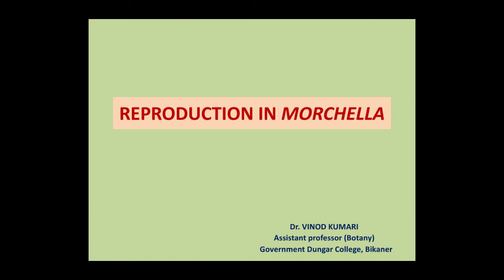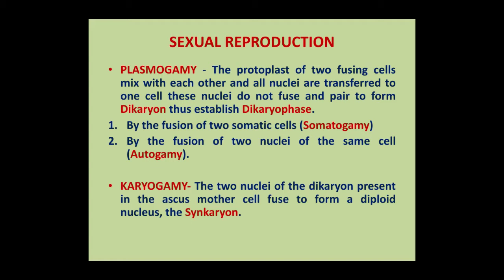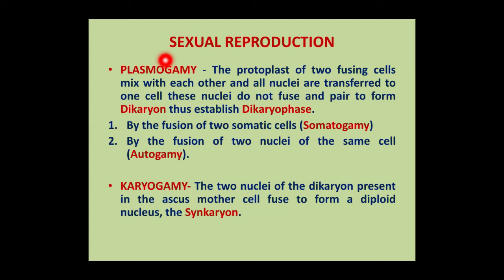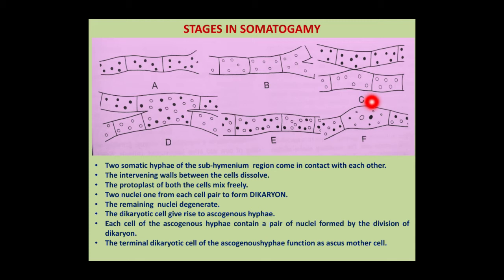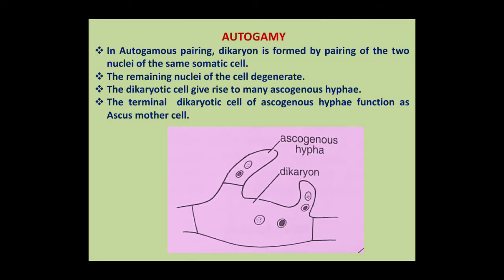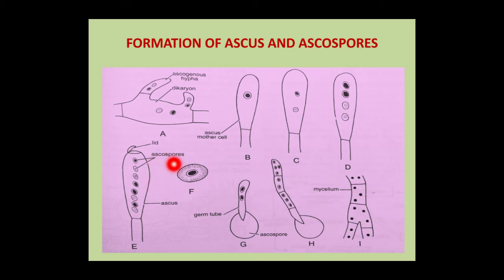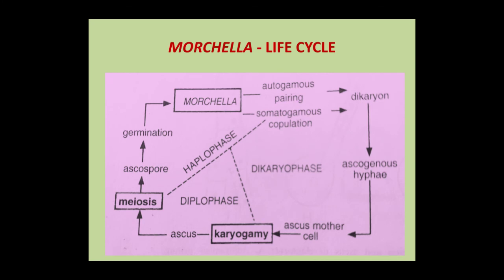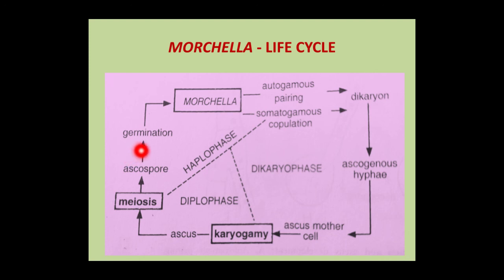Reproduction in Morchella, B.Sc. Part- I, Dr. Vinod Kumari.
Sexual Reproduction- Plasmogamy (Somatogamy/ Autogamy), Karyogamy.